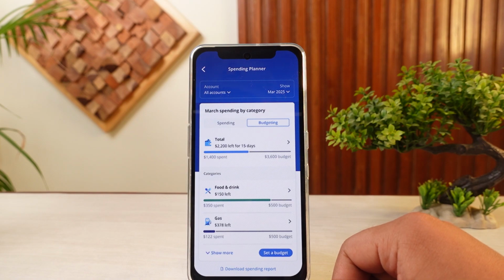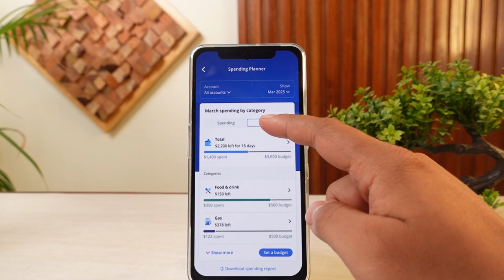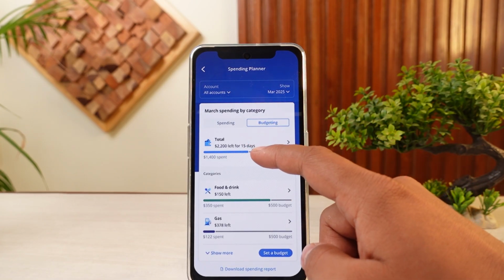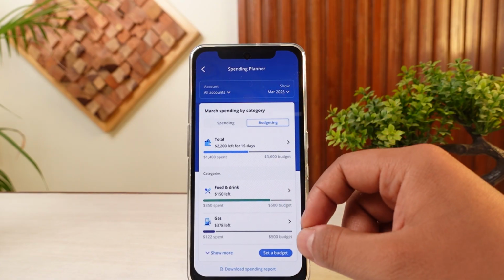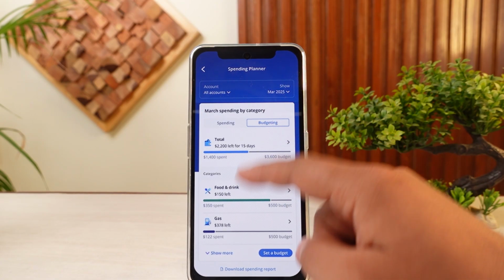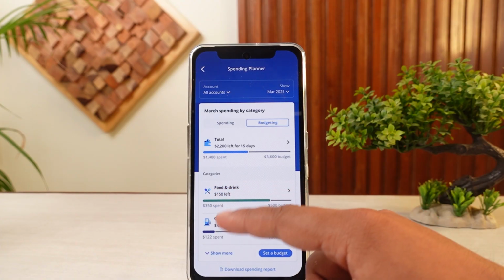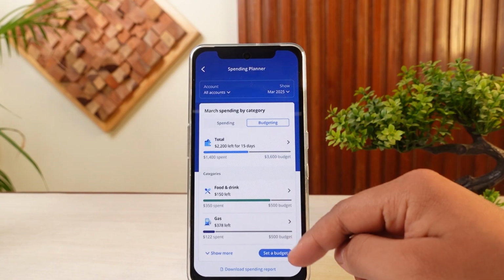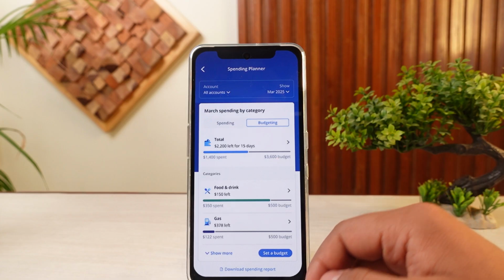How to Use Chase Card Purchase Category Tracker !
Are you looking to track your car-related expenses and see exactly how much you are spending on fuel, maintenance, and other vehicle costs? Today, let's talk about how to use the Chase car purchase category tracker so you can manage your automotive spending more effectively. This feature helps you categorize and monitor all your car-related transactions in one place.

To get started, open the Chase mobile application and head over to the account section. From there, you should be able to see an option called spending planner or manage spending. Tap on it to access your spending categories. Within this section, you will be able to view all of your categorized expenses, including those related to your vehicle such as fuel, repairs, insurance, and more.

Inside this section, you can view different reports and breakdowns of your spending over time. However, in some cases, certain reports might not be available within the mobile application. If you cannot find the detailed view you are looking for, you can access the spending calendar through a desktop website. Simply open your desktop or laptop browser, log into your Chase online banking account, and navigate to the spending section to see more comprehensive reports.

From the desktop version, you will also be able to download your spending report for offline viewing. This allows you to analyze all of your expenses and categories in detail, including your car purchase history and ongoing vehicle-related costs. That is all there is to it. We hope this video was helpful to you.